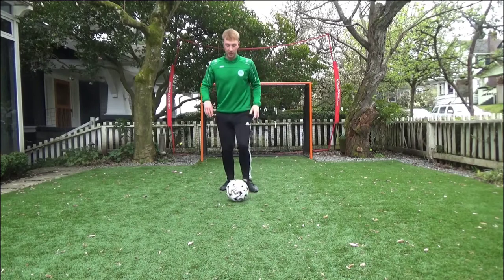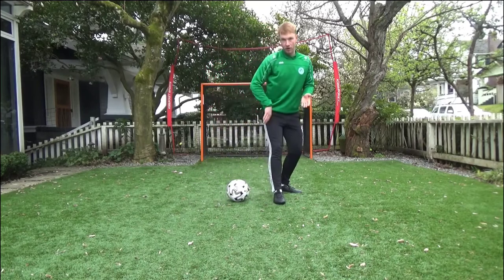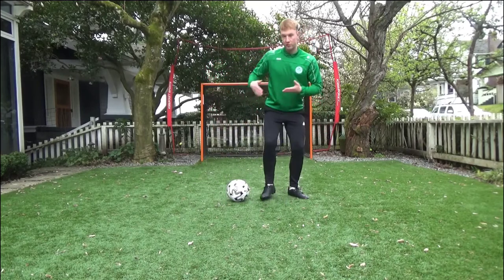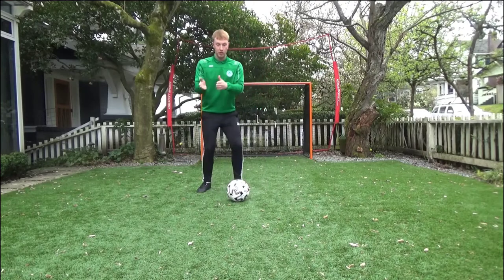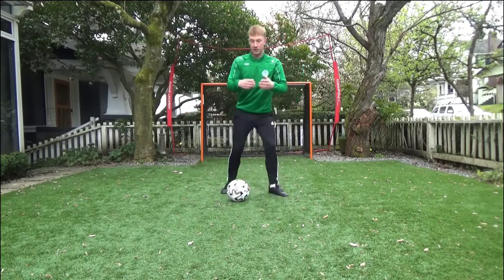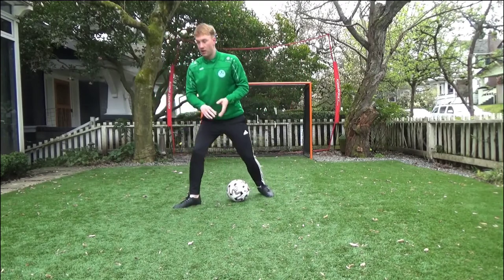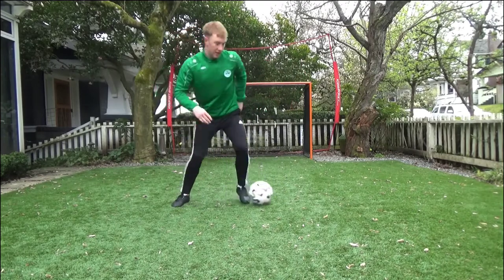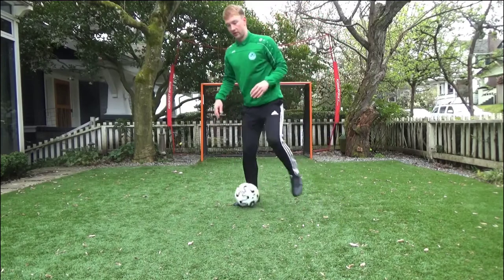Skill Sessions - Step Over Scissors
Coach Eoin demonstrates the Step Over Scissor move.